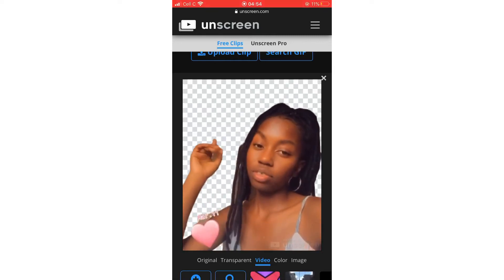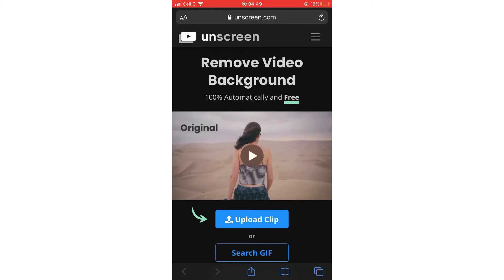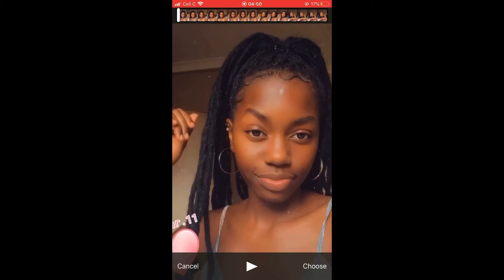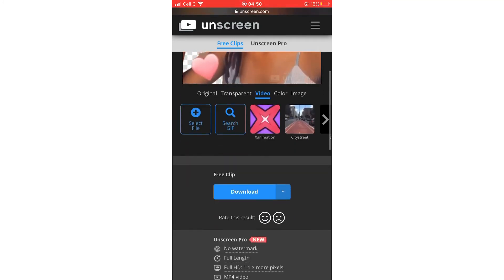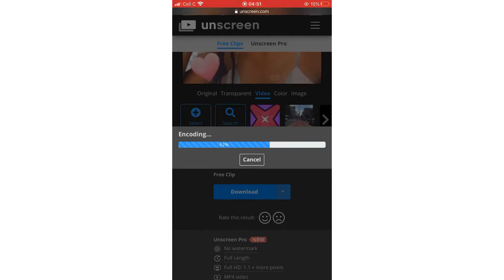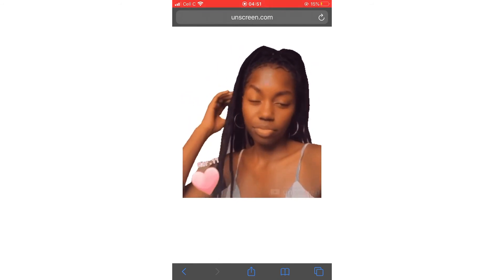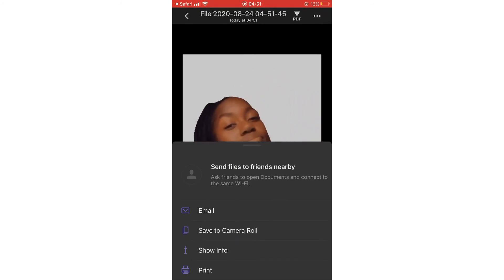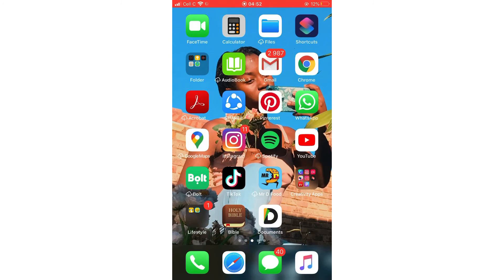HOW TO UNSCREEN A VIDEO || UNSCREEN DOWNLOAD | REMOVE VIDEO BACKGROUND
Learn how to remove the background from your videos by watching this tutorial.

This unscreen tutorial will teach you how to make your own GIF with your phone. In addition, you will be able to remove the background of your video and replace it with any background that you want. I also tried to make this video as easy to follow as possible so I made a detailed description showing you how to download unscreened videos after completing your unscreen video edit.

App used

Documents app

Website visited

Unscreen.com

Hey there ; ) I am fun loving person with an optimistic mindset aimed at inspiring people on my YouTube channel. If you are feeling down and you need some guidance or a helping hand, then my YouTube channel is your safe place.

Songs featured

Song               :Fake

Artist               : The böy

Thumbnail background